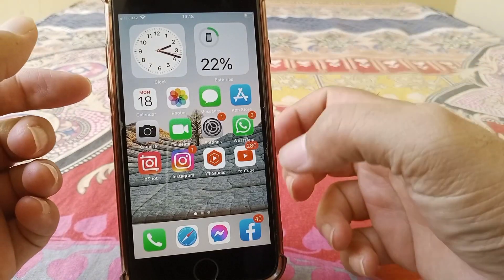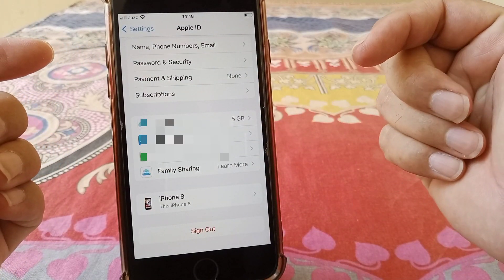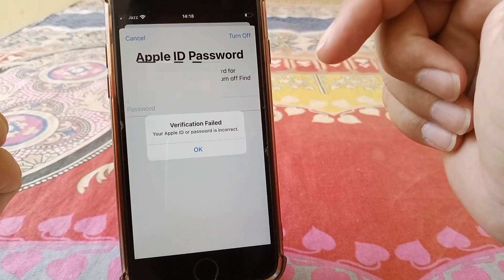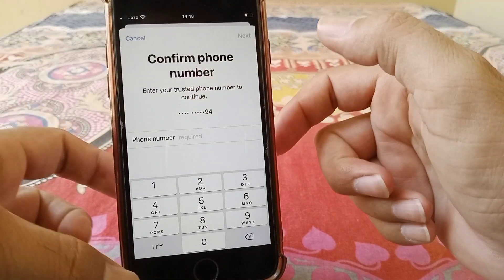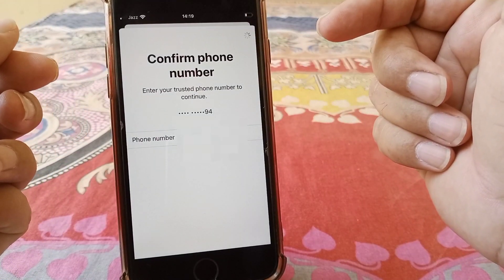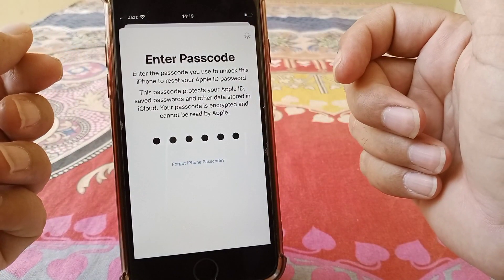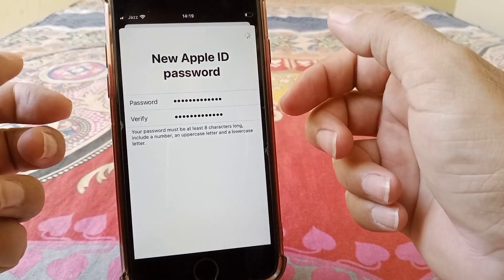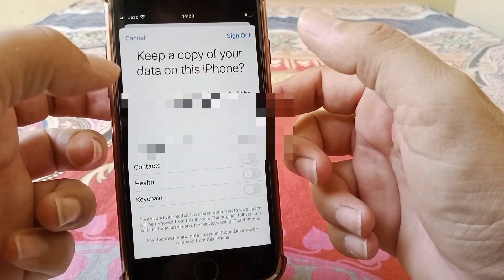How to Reset Apple ID Password if You Forgot it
Hi Everyone Well Come to My Channel. In this video I gonna Show you " How to Reset Apple ID Password if You Forgot it " on Your iPhone and Android Phone .